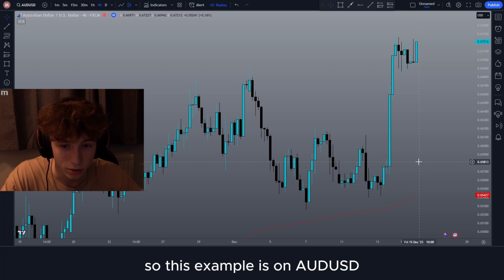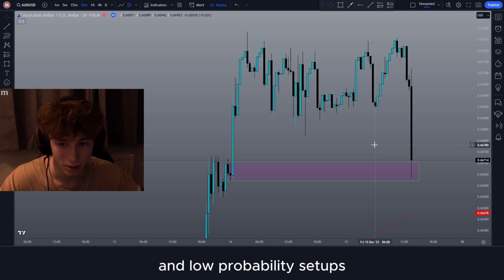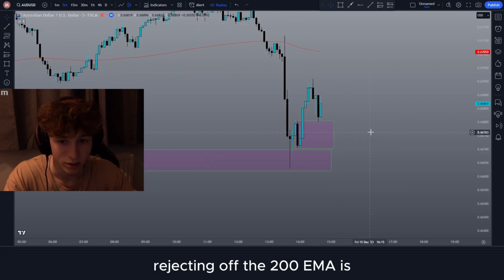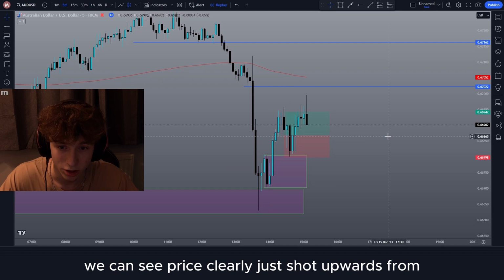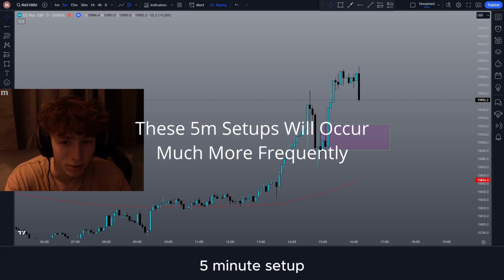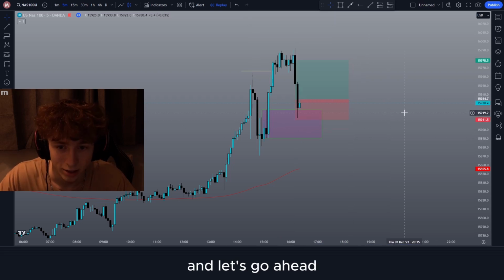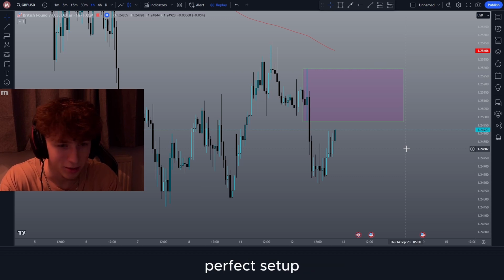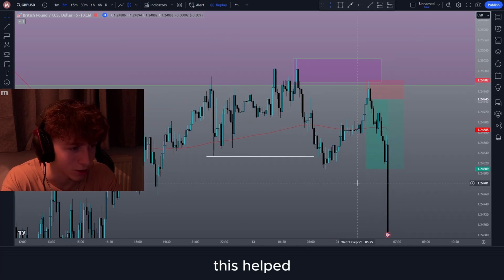This Is What A Perfect Supply & Demand Setup Looks Like.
The first example is literally what I dream about